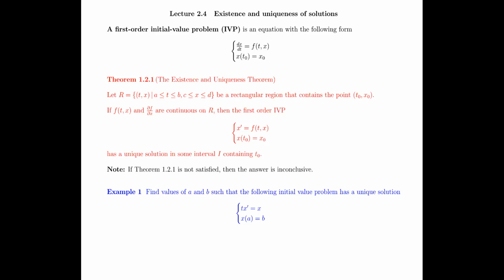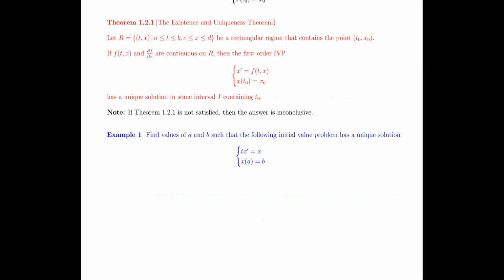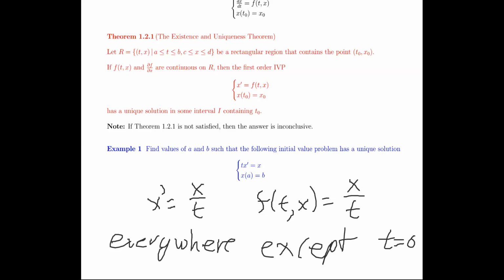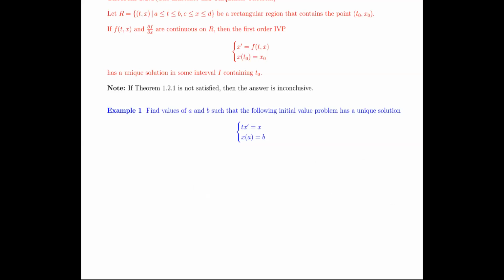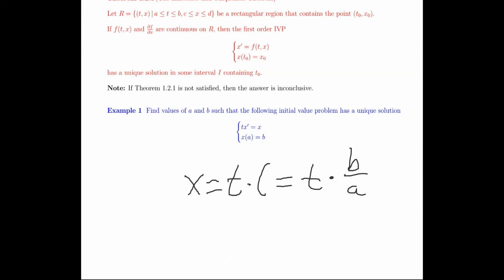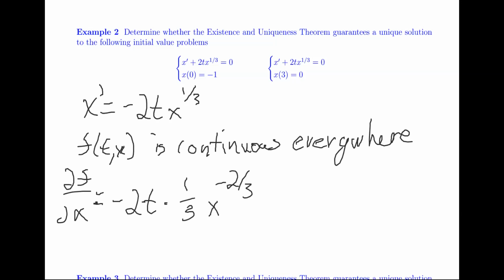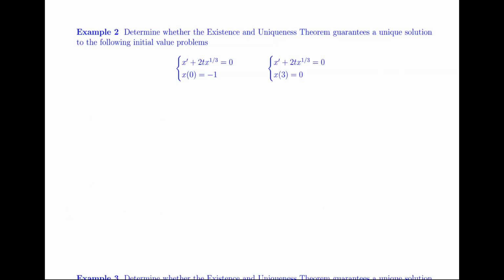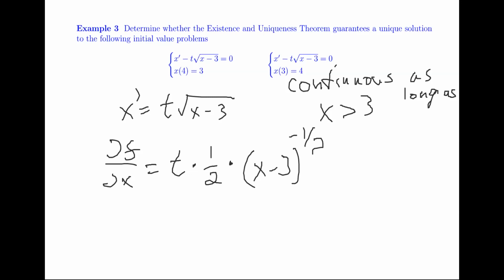Existence and Uniqueness